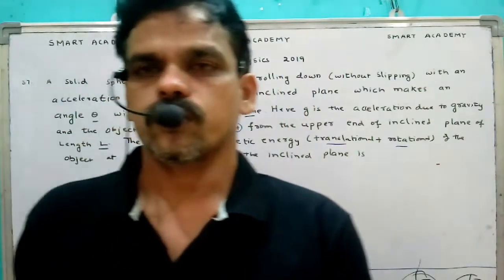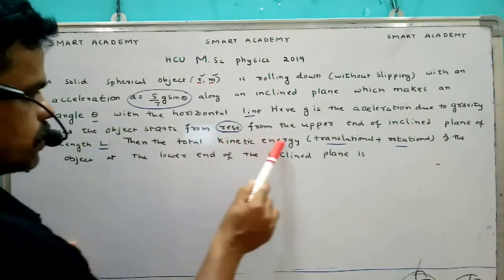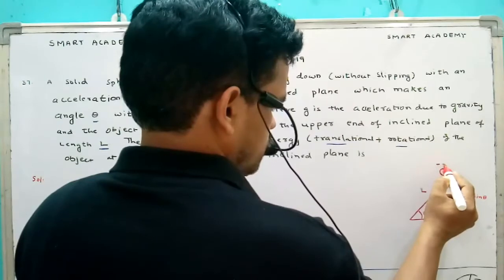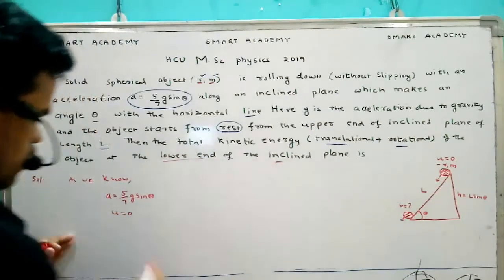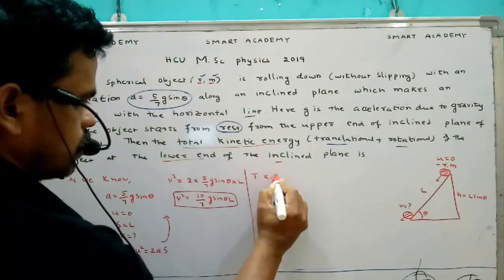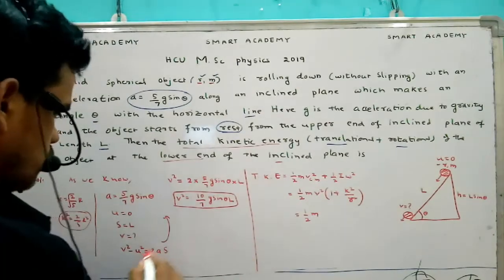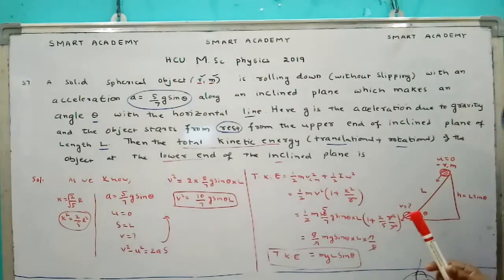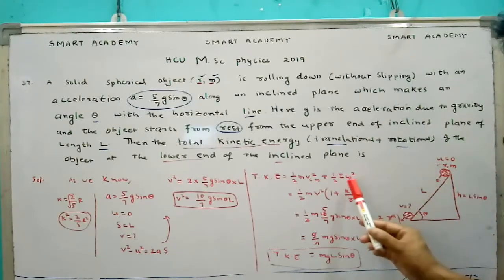HCU M Sc Physics Previuos Paper 2019